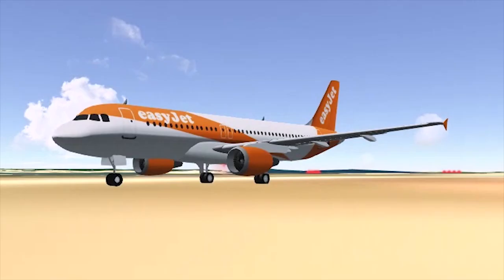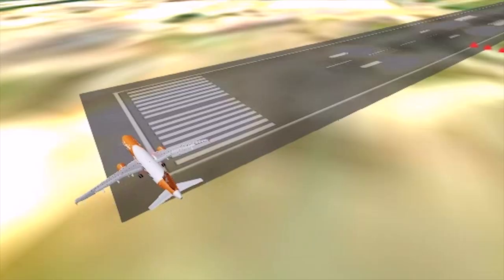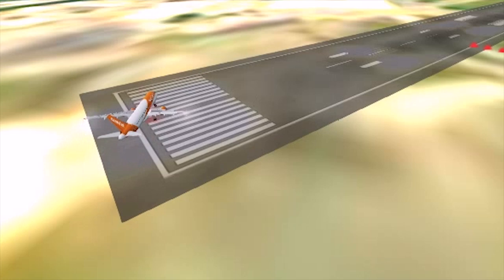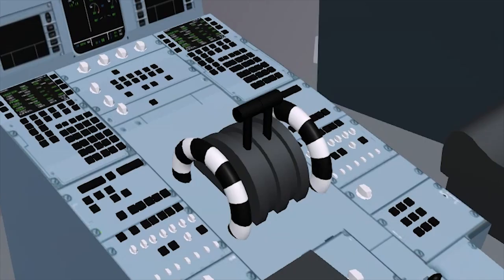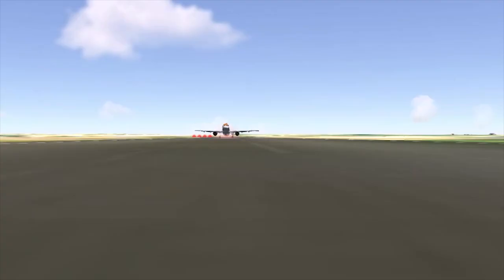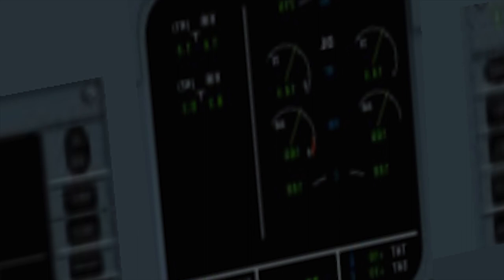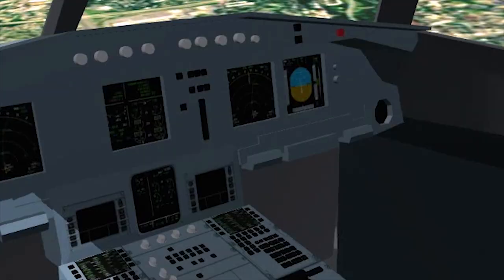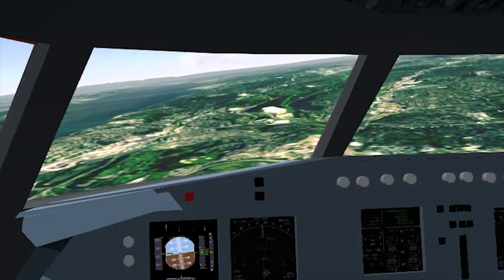Sully trailer GeoFS Remake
Subscribes likes and comments